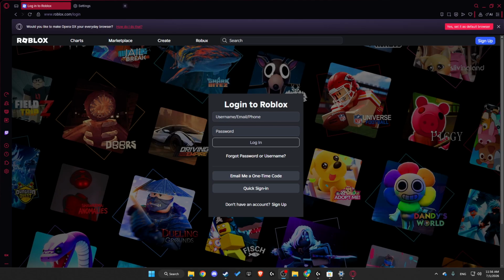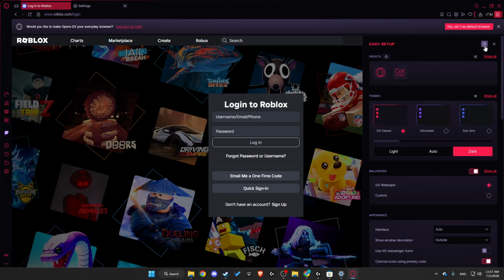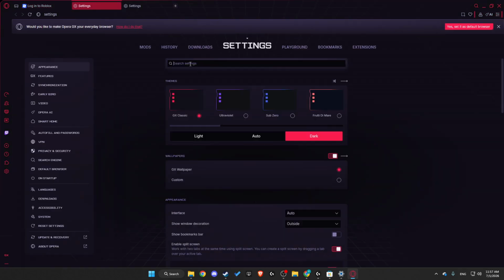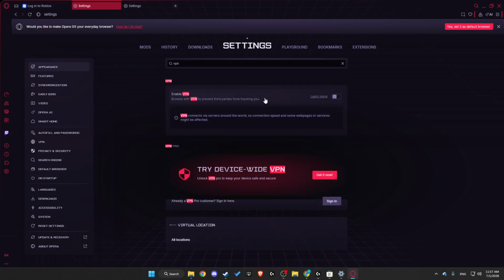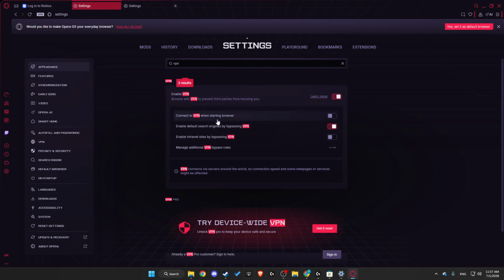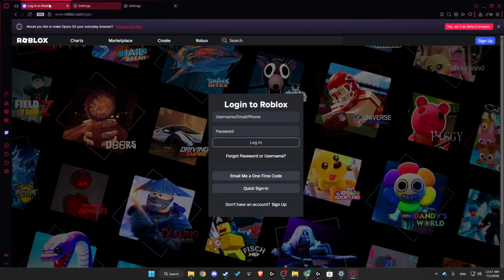Fix An Unkown Error Has Occurred When Trying To Login To Roblox | Full Guide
In this video I will show you how to Fix An Unkown Error Has Occurred When Trying To Login To Roblox. It's really easy and it will take you less than a minute to do it!